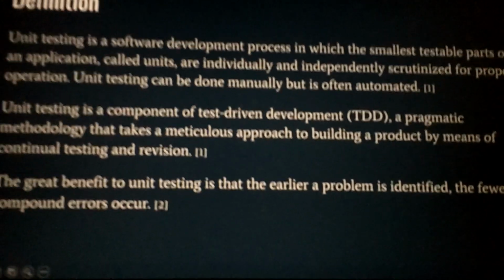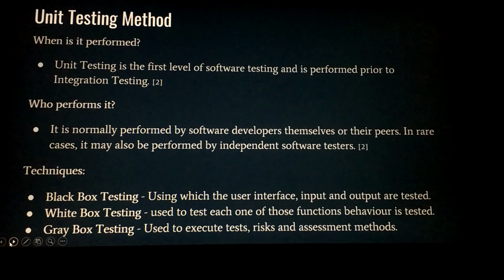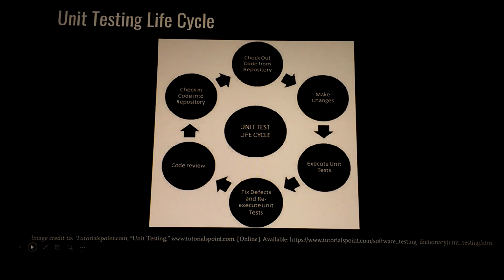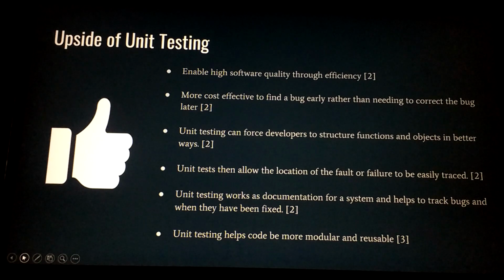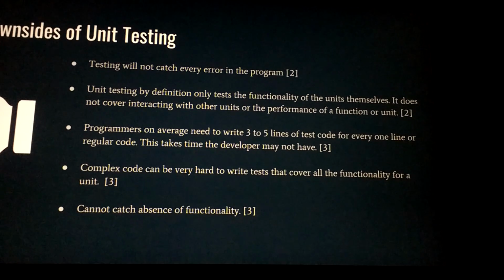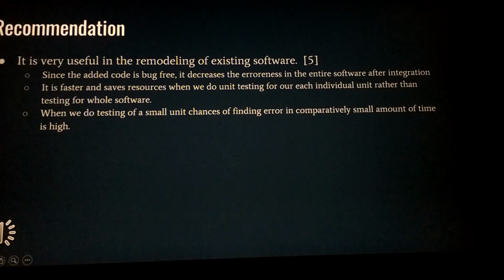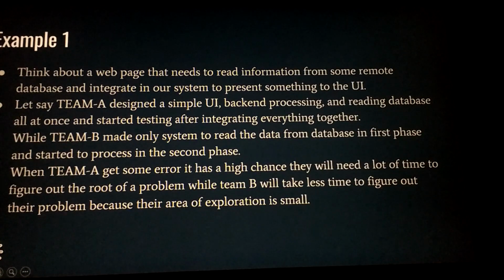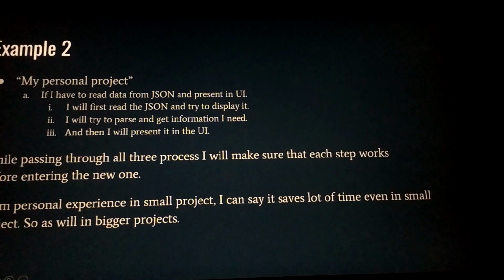Unit testing in Software Development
A short 10 mins video explaining important of unit testing in Software Development.